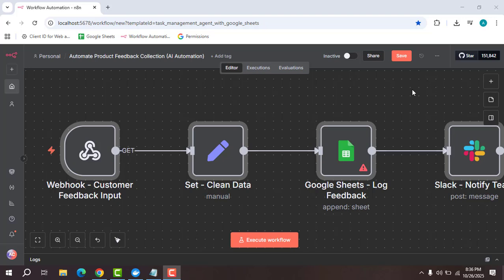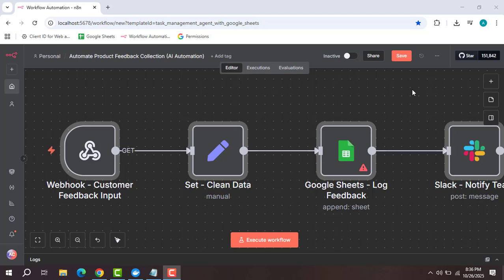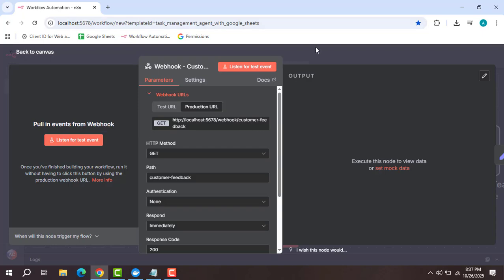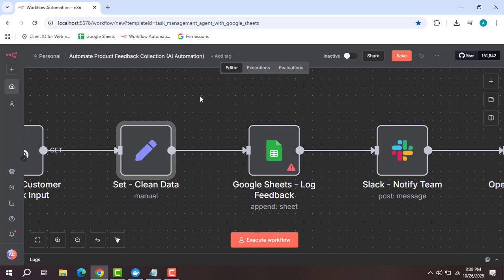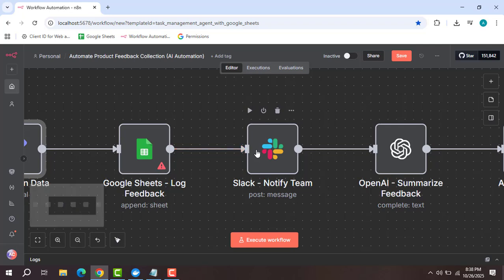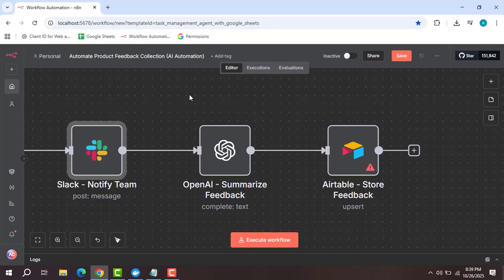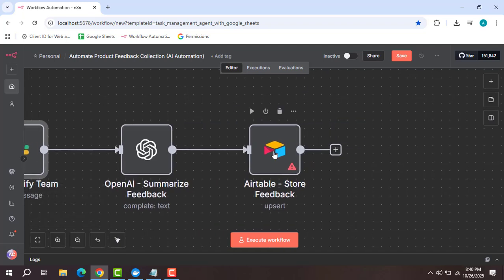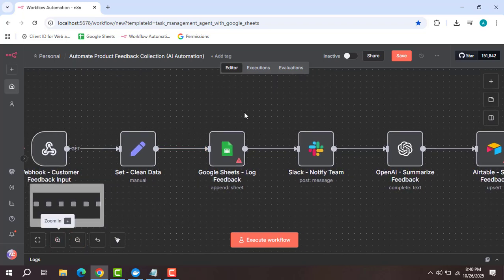Automate Product Feedback Collection from Customers with n8n (Advanced NoCode AI Automation )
Automate Product Feedback Collection from Customers with n8n (Advanced NoCode AI Automation Tutorial)

Learn how to build a complete AI-powered Product Feedback Automation using n8n, AI Automation, and NoCode tools like Google Sheets, Airtable, Slack, and OpenAI.

💡 In this tutorial you’ll learn how to:
✅ Capture feedback automatically from Typeform or website forms
✅ Store and organize data in Google Sheets
✅ Notify your team instantly in Slack
✅ Analyze feedback automatically using OpenAI
✅ Visualize results in Airtable dashboards
✅ Automate weekly reports with no code

This system helps businesses and creators understand their customers better and take action instantly — all with AI Automation and n8n.